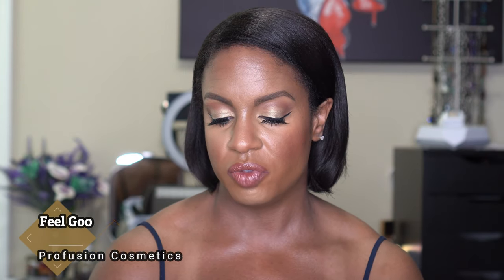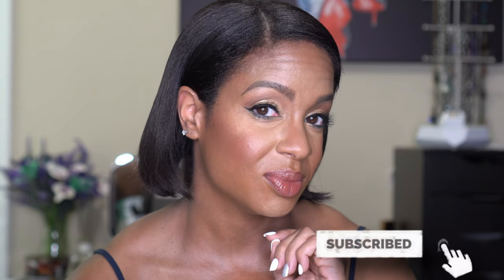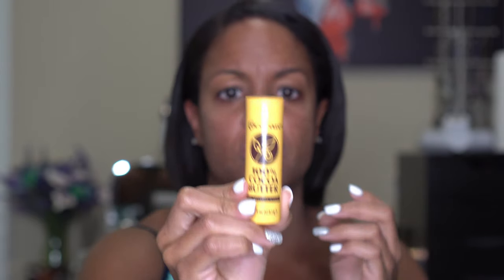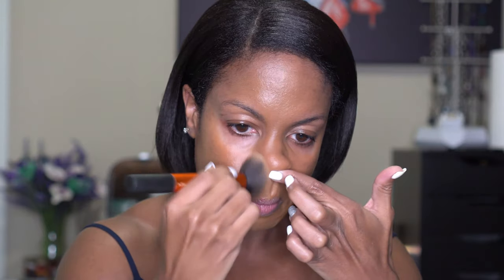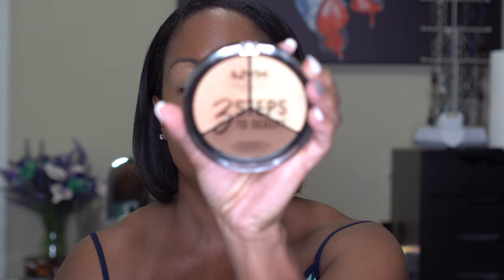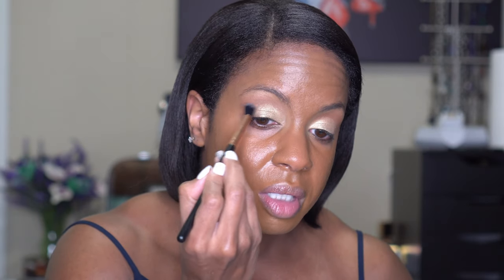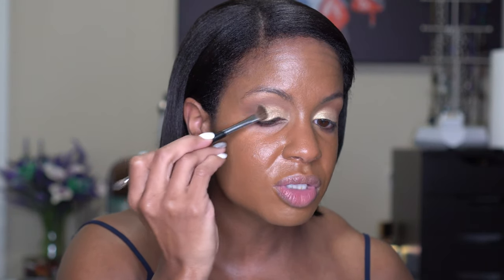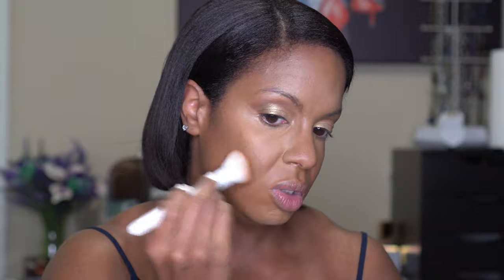Profusion Cosmetics Foundation - New Drugstore Holy Grail for $7.00!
Profusion Cosmetics Foundation - OMG! I am doing a review of the Profusion Cosmetics Feel Good Skin Long Wear Skin Perfector! This foundation is new and only 7.00 at the drugstore! I give you my first impression and do a wear test of the shade Deep 3 Neutral. This is the darkest shade that they have unfortunately, so hopefully they expand!

Products Used:
Revlon Prime Plus Perfecting and Smoothing
Profusion Cosmetics Feel Good Skin Long Wear Skin Perfector - Deep 3
Profusion Wanderlust Eyeshadow Palette
L'Oreal Infallible Fullwear Concealer - Almond
NYX 3 Steps to Sculpt - Medium (there is a darker palette in Deep)
Wet N Wild Photofocus Loose Powder - Deep
ELF Primer Infused Blush - Always Spicy
L'Oreal Paris Brow Stylist Definer - Brunette
Ardell Magnetic Liner & Wispies Lash Kit
Rimmel Lip Liner - Obsession
Milani Lipstick - Bahama Beige

0:00 Intro
2:00 Claims
4:00 Application
7:40 New Products
18:05 Final Application Thoughts
20:15 End of Day Impression